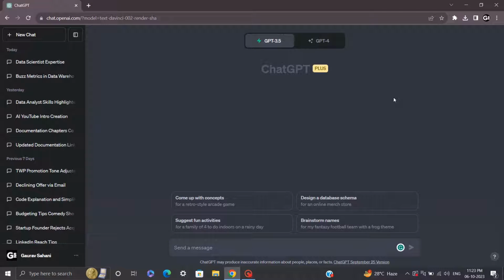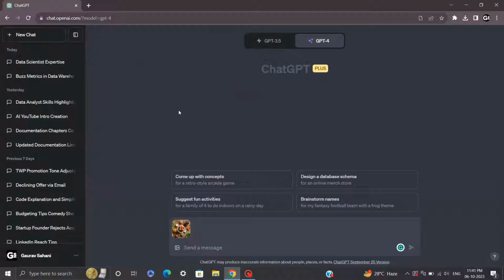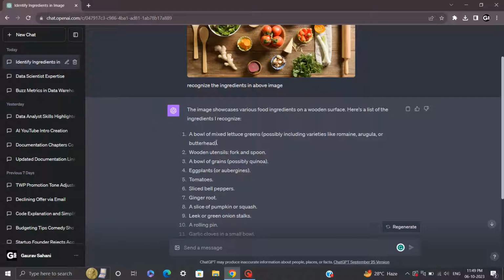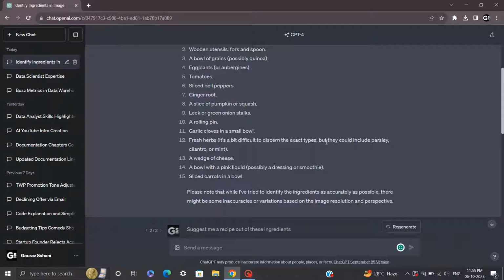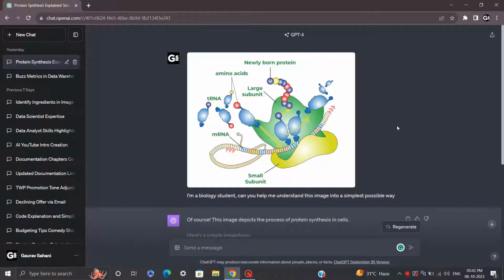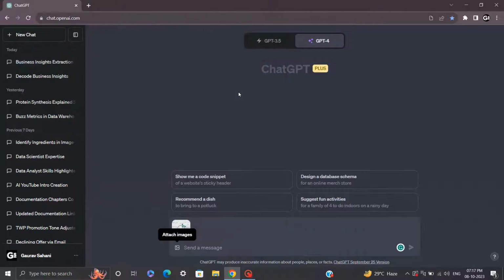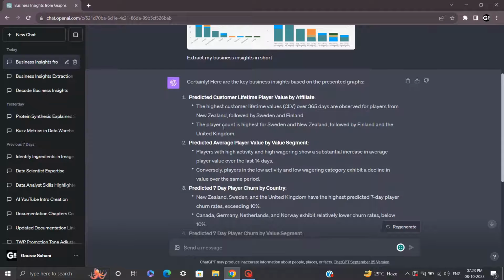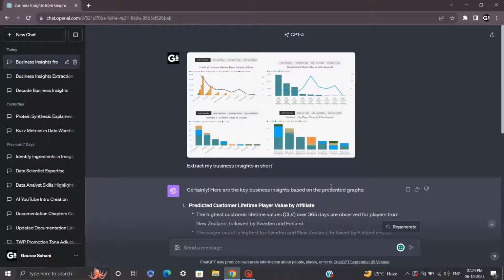ChatGPT Vision | Most STUNNING Examples!🤯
🔍 Dive into the incredible world of ChatGPT Vision with us! From its groundbreaking advancements to its futuristic vision statement, we uncover the true essence of this technology by OpenAI.

Ever wondered, "What is ChatGPT used for?" or "What is the vision of ChatGPT?" - We've got you covered. Not only do we explore the core functionalities of chatgpt openai, but we also shed light on the unseen potentials of chat gpt ai. With terms like chat gpt, gpt chat, and chatgpt vision becoming increasingly popular, it's essential to understand their relevance and role in the evolving tech landscape.

Join us as we navigate the intricate details, aspirations, and the futuristic vision of ChatGPT. Learn why it stands out among AI tools and how it's shaping our digital interactions.

Useful keywords for further exploration: ChatGPT's potential, OpenAI advancements, ChatGPT's future applications, and other.

"Shahed - Indian Fusion" is free to use anywhere as long as you credit Shahed.